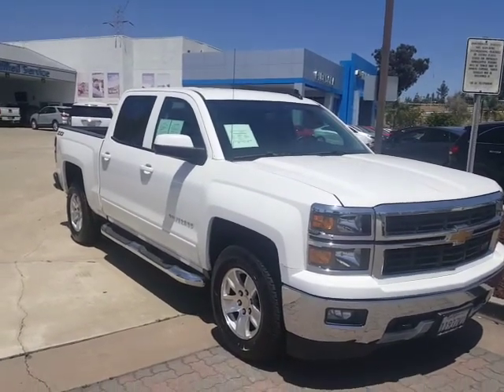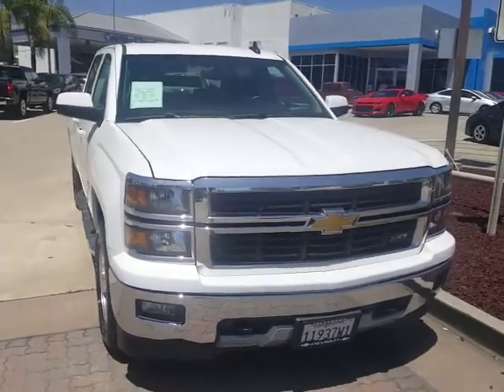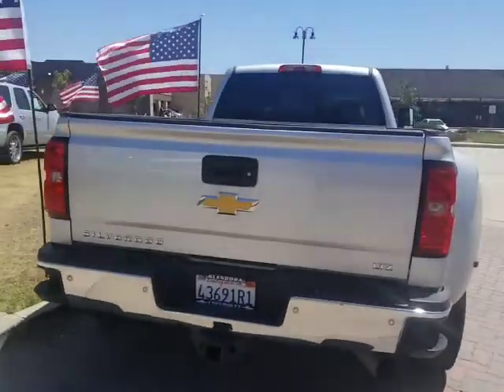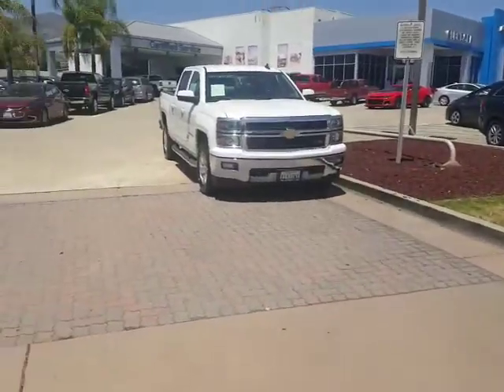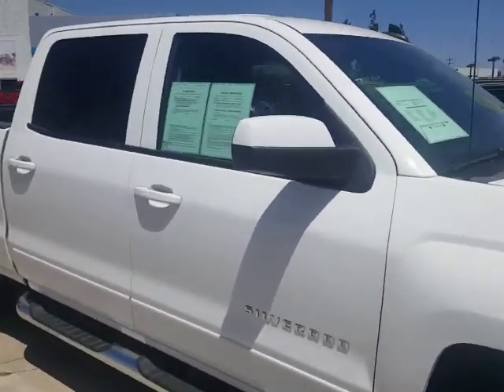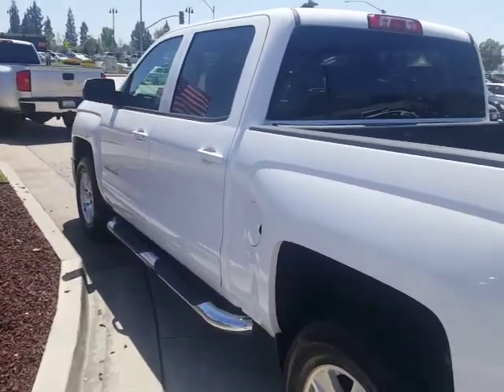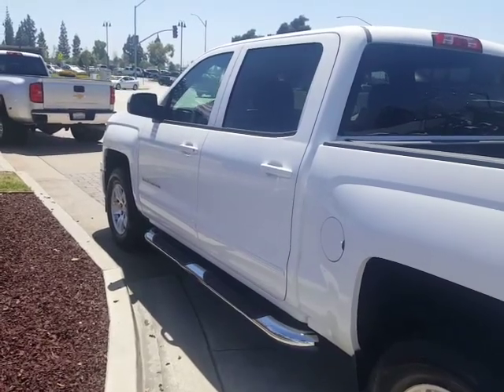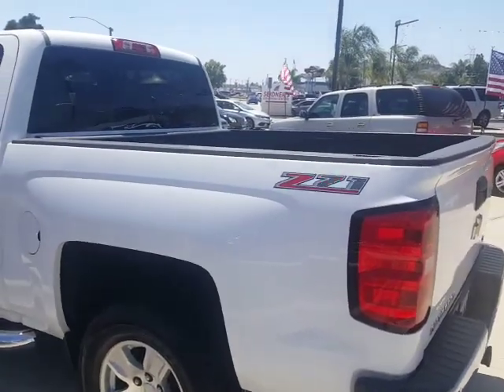Cesar Miranda silverado selection 11872p